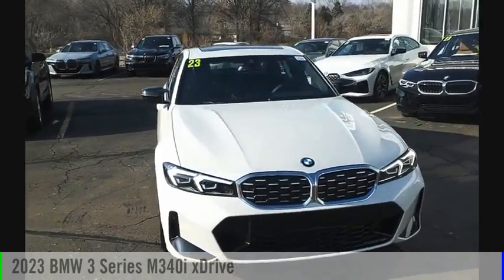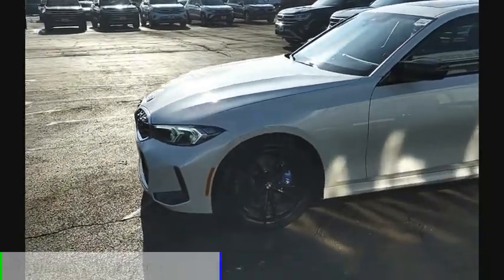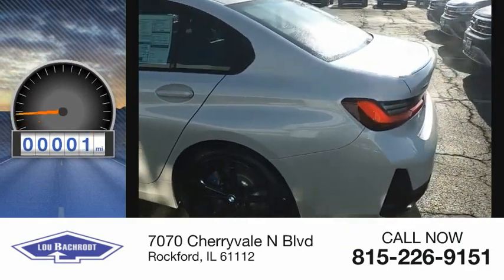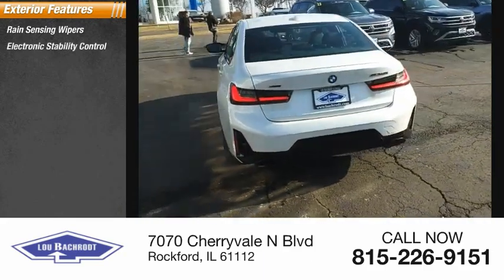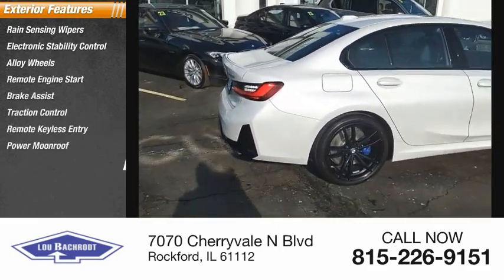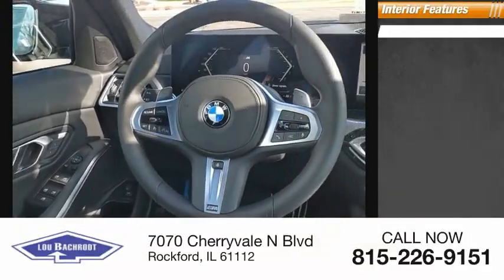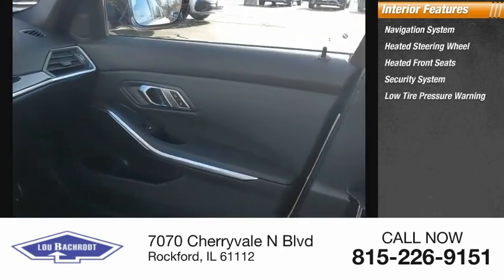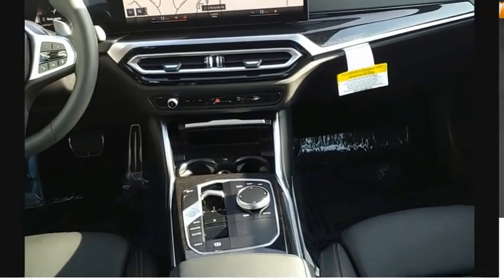2023 BMW 3 Series 73025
2023 BMW 3 Series M340i xDrive

Recent Arrival! 3 Series M340i xDrive mineral white metallic 4D Sedan 3.0L I6 AWD WE SHIP ANYWHERE IN THE US!!. 23/32 City/Highway MPG